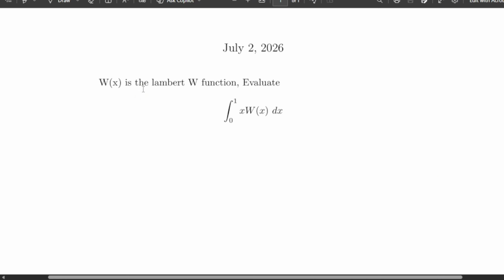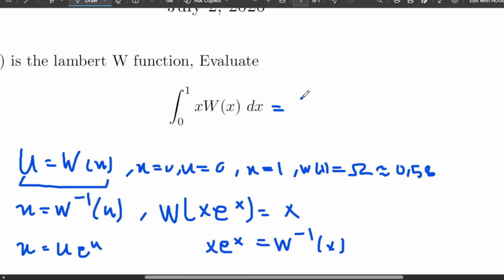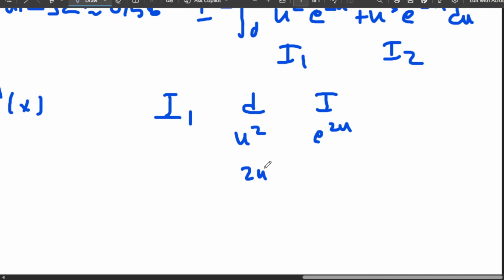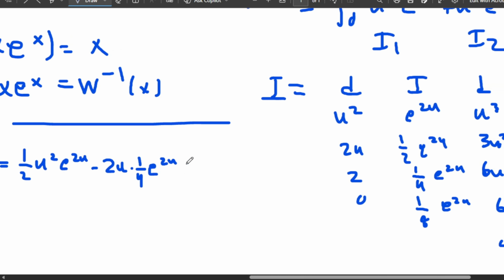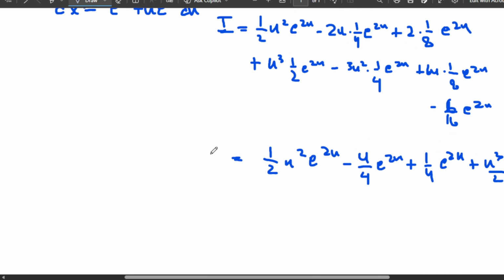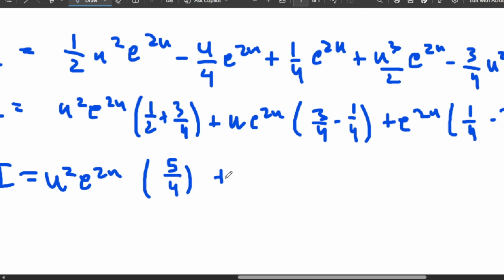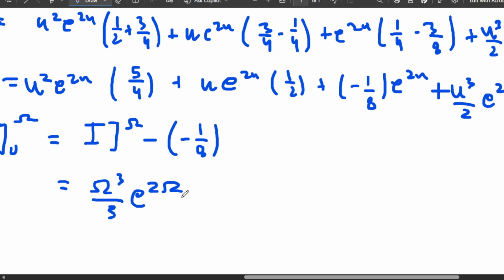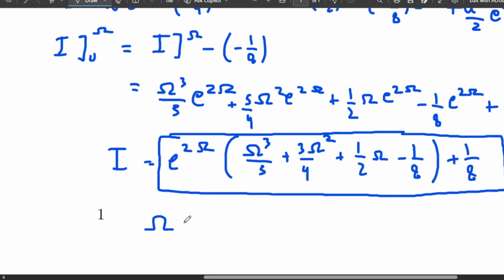Special functions | a Lambert W integral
in this video i will find the result of the integral from 0 to 1 of x W(x) dx.